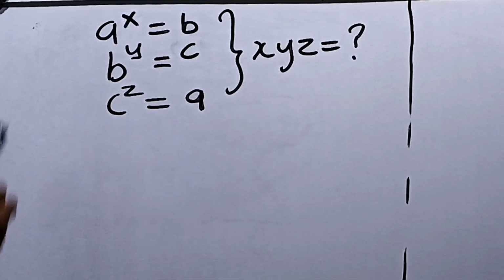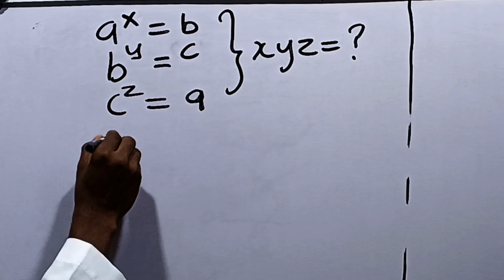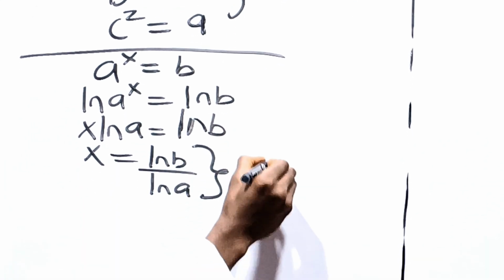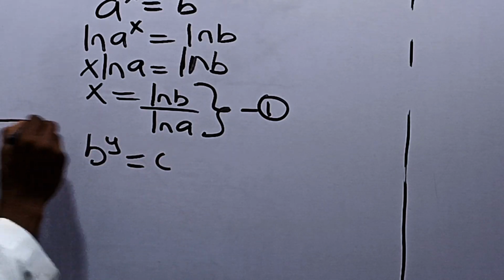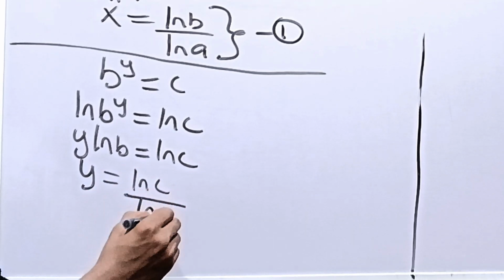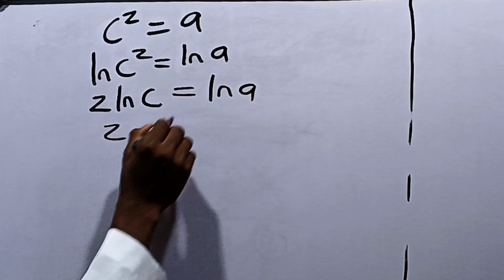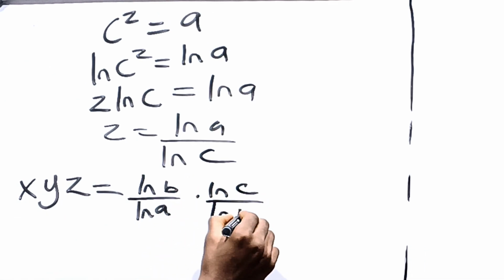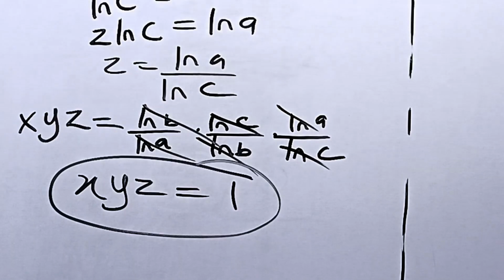Japan | Can You Solve This? | Math Olympiad